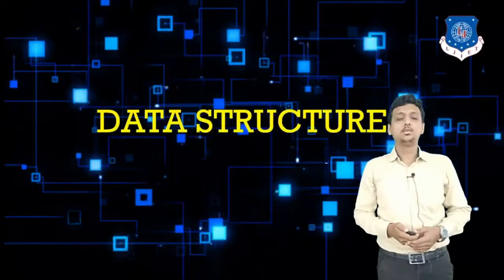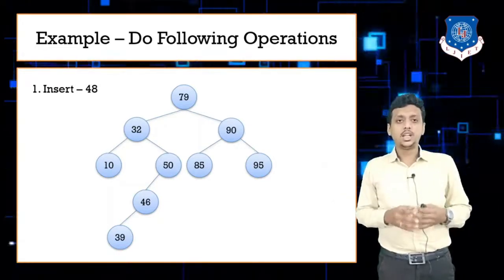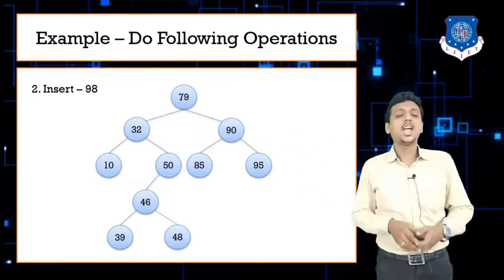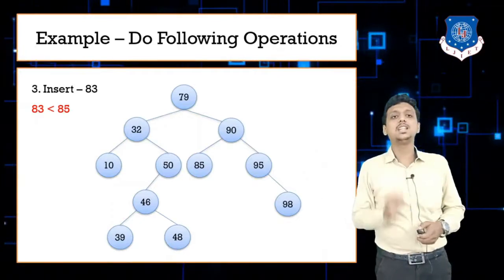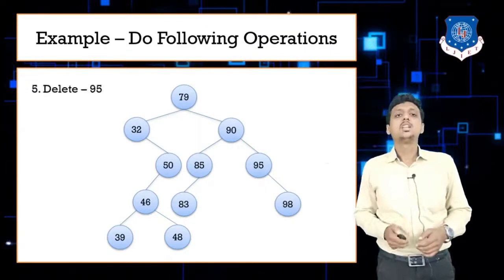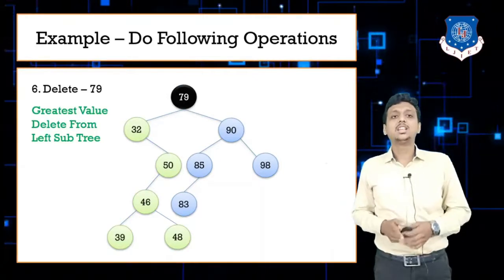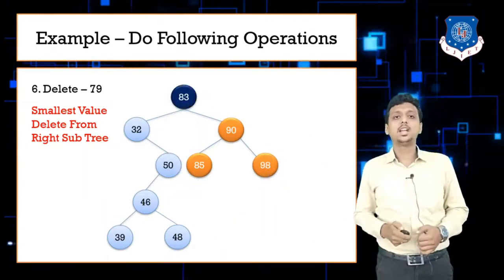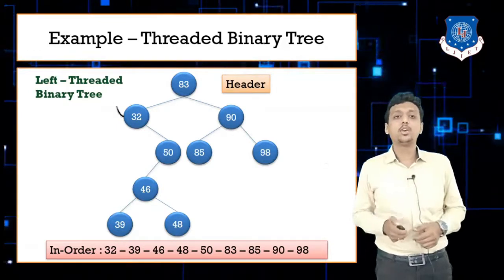Lec_44- Examples of Binary Search Tree Insertion Deletion Threaded Binary Tree | Data Structures CE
- Threaded Binary Tree Examples
- Insertion and Deletion in Binary Search Tree
- Examples of Threaded Binary Tree
- Examples of Insertion and Deletion in Binary Search Tree